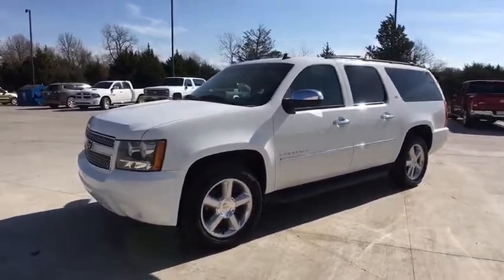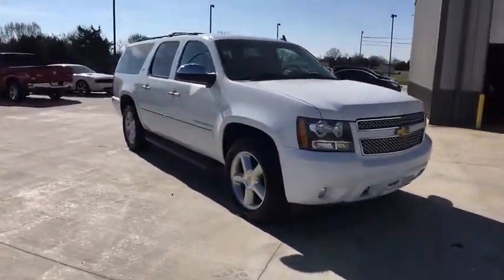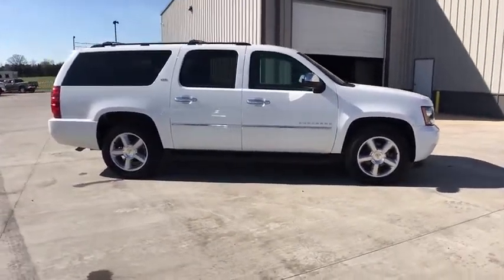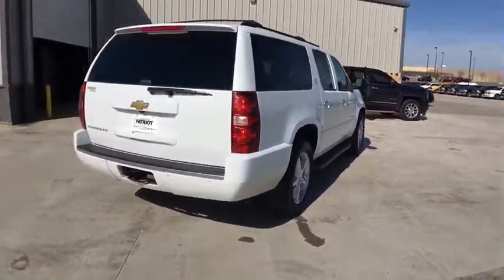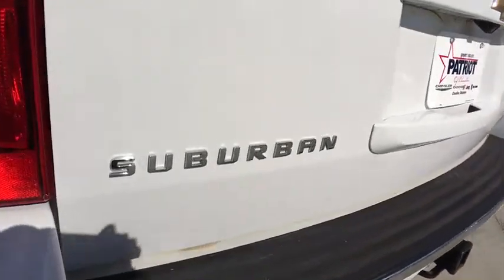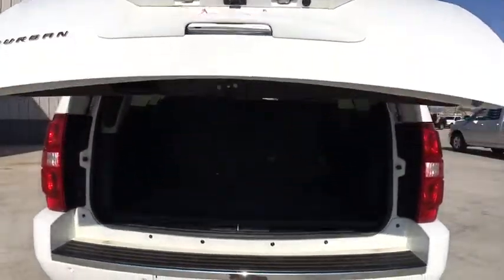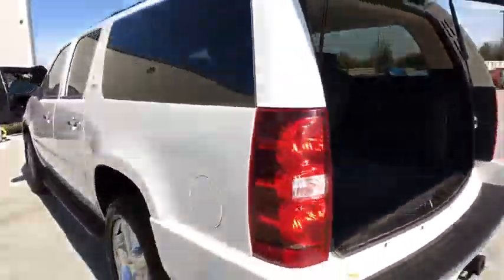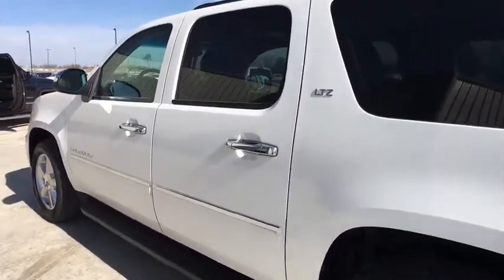2013 Chevrolet Suburban 1500 Edmond, Cushing, Stillwater, Shawnee, Chandler, OK P1072A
[LISTING _TYPE] 2013 Chevrolet Suburban 1500

Patriot CDJR
104 N Industrial Rd.

4WD and Cloth. This thing is supersonic! Talk about towing ability, this thing eats nails for breakfast. Save thousands!!  This one is priced to MOVE!  Here at Patriot Chrysler Dodge Jeep RAM, we try to make the purchase process as easy and hassle free as possible. We encourage you to experience this for yourself when you come to look at this superb-looking 2013 Chevrolet Suburban 1500. This wonderful Chevrolet Suburban 1500 would look so much better waiting for you in your driveway instead of sitting here idly on our lot. As usual, it's ready...Come and get it! It is nicely equipped with features such as 4WD and Cloth.